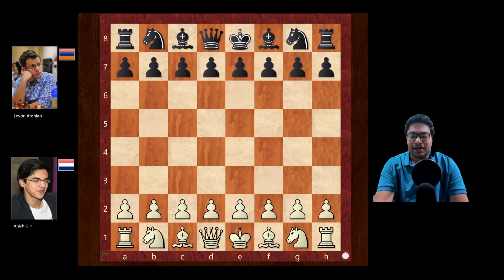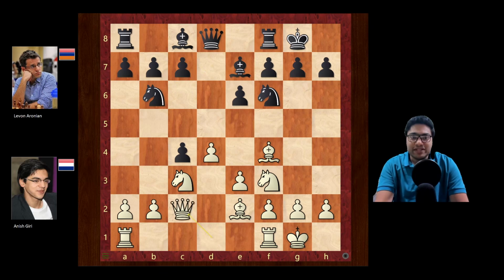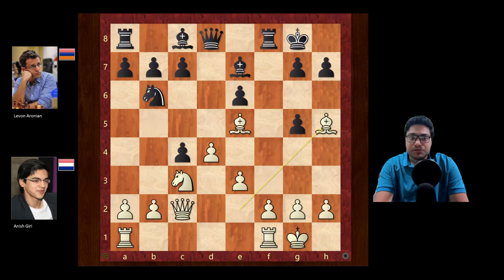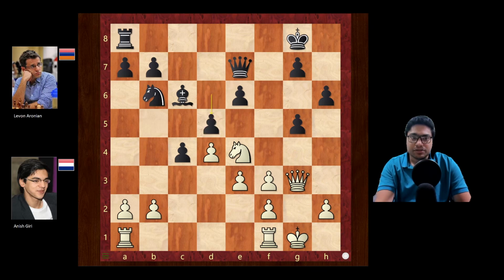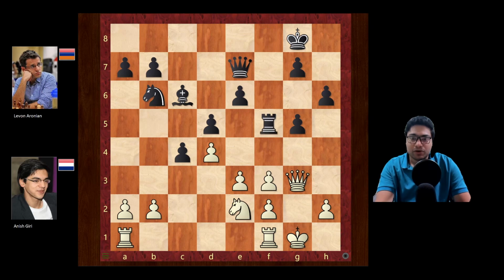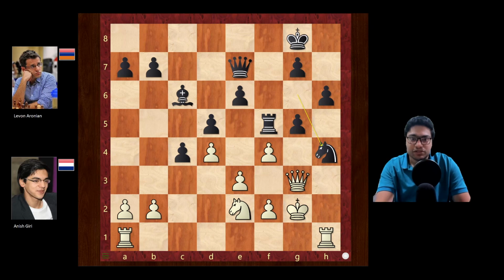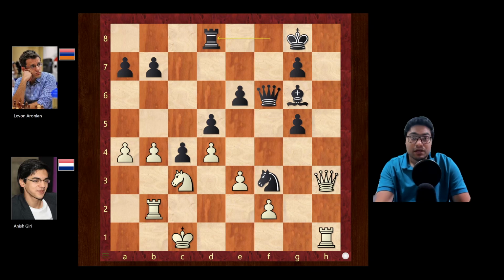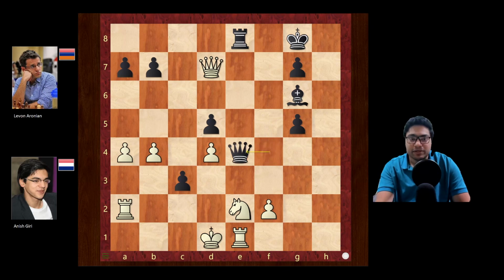The Hardest Move With The Knight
Anish Giri Vs Levon Aronian
Tata Steel Group A (2012), Wijk aan Zee
D37 Queen's Gambit Declined: Harrwitz Attack - Two Knights Defence

1. d4 d5 2. c4 e6 3. Nc3 Be7 4. Nf3 Nf6 5. Bf4 O-O 6. e3 Nbd7 7. Be2 dxc4 8. O-O Nb6 9. Qc2 Nh5 10. Be5 f6 11. Ng5 fxg5 12. Bxh5 Bd7 13. Bf3 Rxf3 14. gxf3 Bd6 15. Qe4 Bc6 16. Qg4 Qe7 17. Bxd6 cxd6 18. Ne4 h6 19. Qg3 d5 20. Nc3 Rf8 21. Ne2 Rf5 22. Kg2 Nd7 23. Rh1 Nf8 24. h4 Ng6 25. f4 Nxh4+ 26. Kf1 Qb4 27. Rb1 Be8 28. Nc3 Qe7 29. b4 Rf8 30. Rb2 Bg6 31. Ke1 Bd3 32. fxg5 Nf3+ 33. Kd1 hxg5 34. Qh3 Qf6 35. Kc1 Bg6 36. a4 Rd8 37. Ne2 e5 38. Qg4 exd4 39. exd4 Re8 40. Qd7 c3 41. Ra2 Ne1 42. Rxe1 Qf4+ 43. Kd1 Qe4 0-1